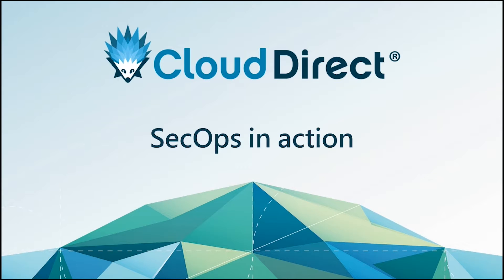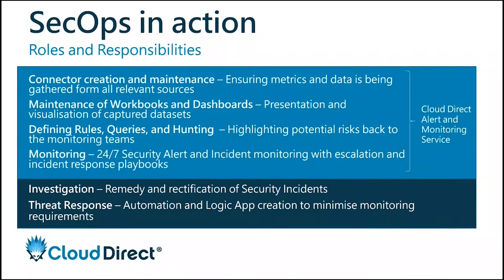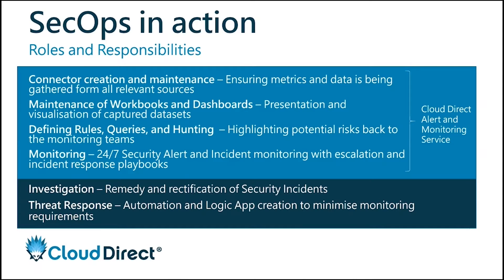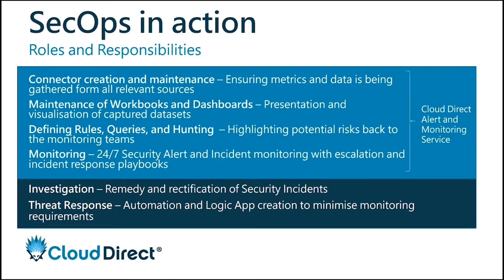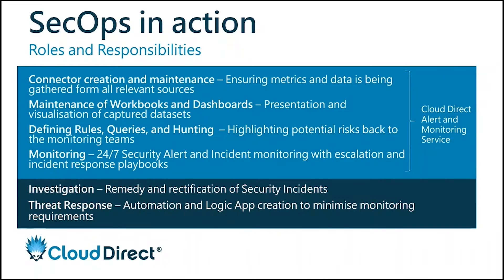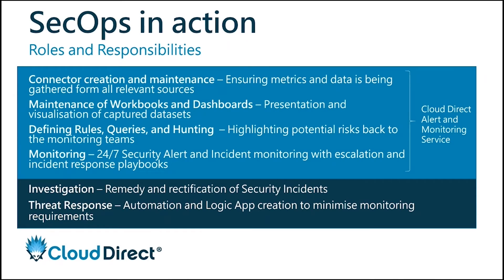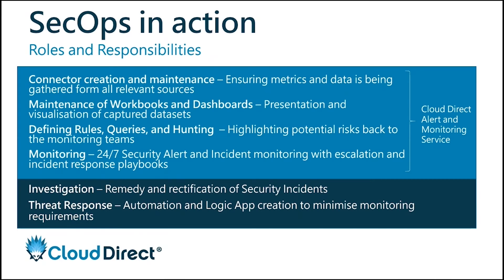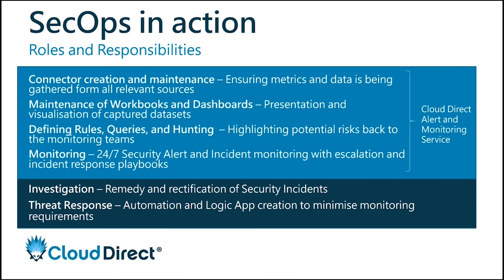SecOps in Action